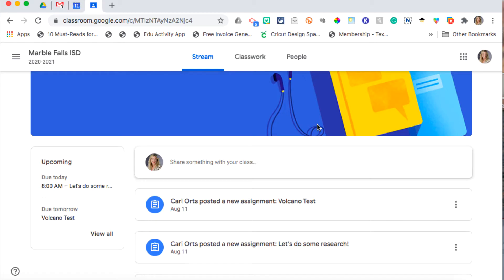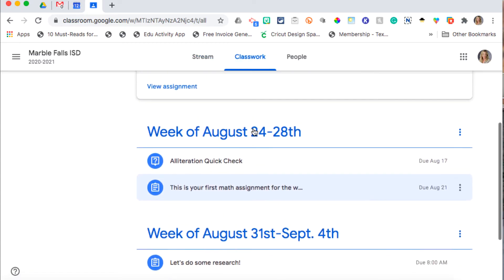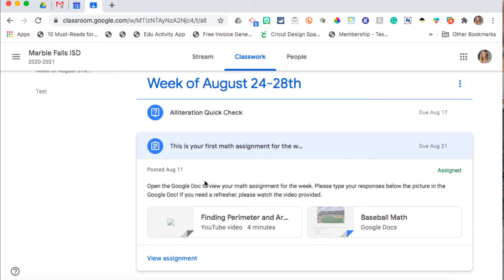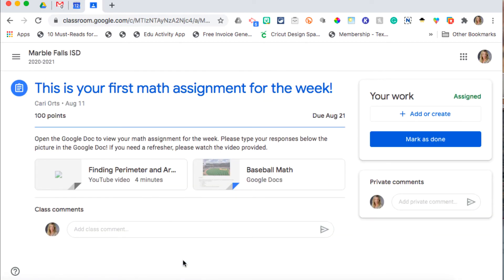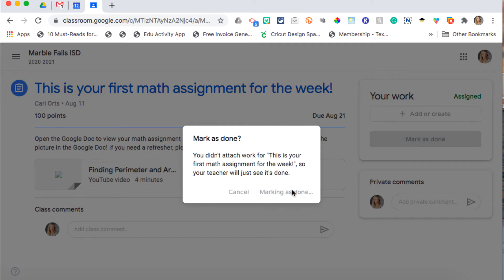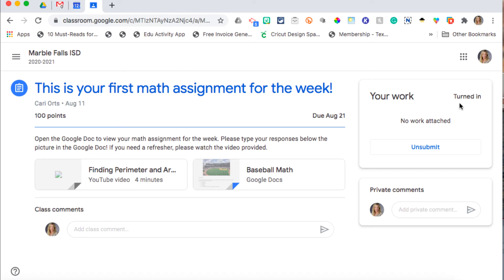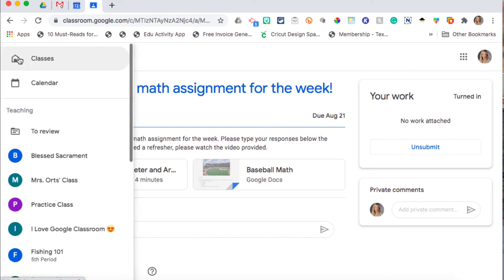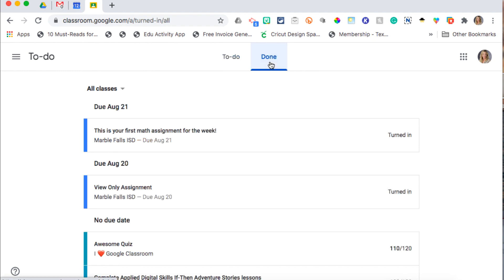How to turn in an assignment in Google Classroom using a Laptop or Chromebook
Having trouble turning in assignments? Not sure what button to click? Quickly learn how to turn in assignments and view all completed assignments.